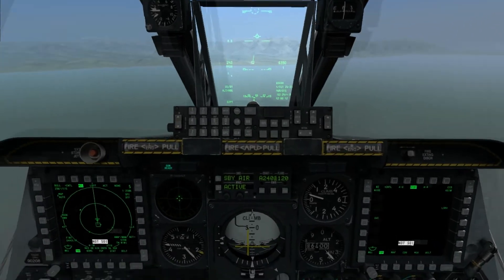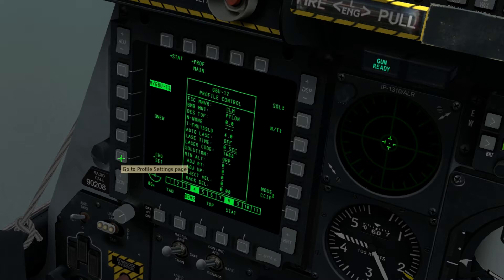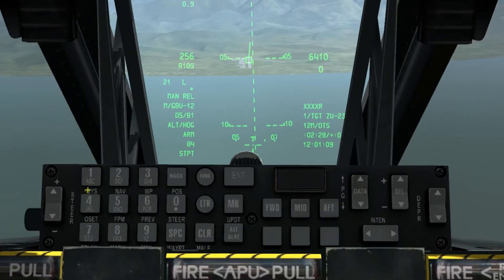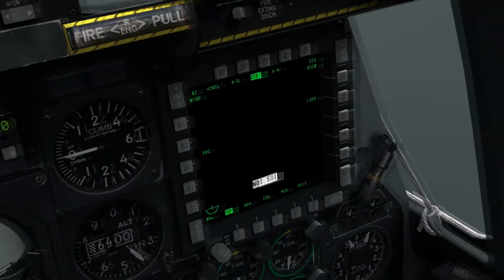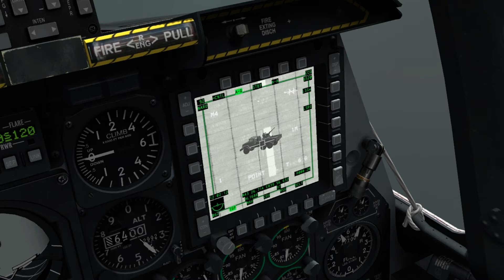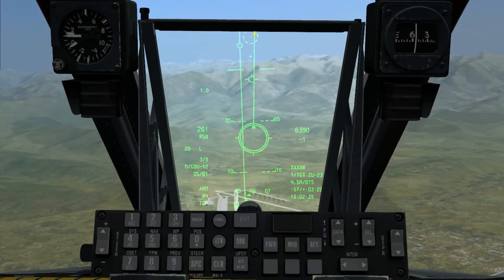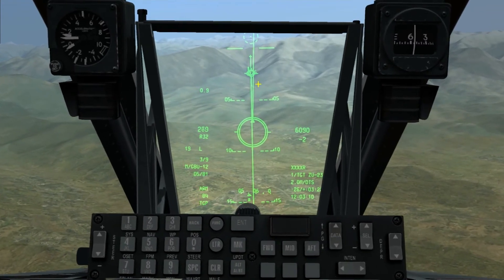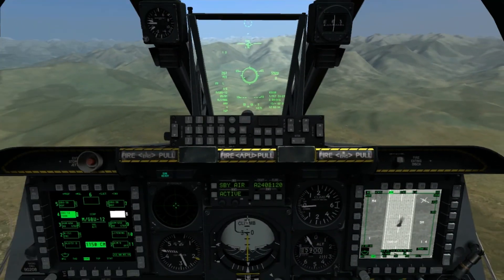How to use the GBU-38 and GBU-12 for the A-10C Warthog on DCS Part 2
This is a two part tutorial to inform you on how to use the GBU-38 and GBU-12 in DCS A-10C Warthog. It will include setting up the bombs lining up the targets and dropping them, helpful and useful information is also given.